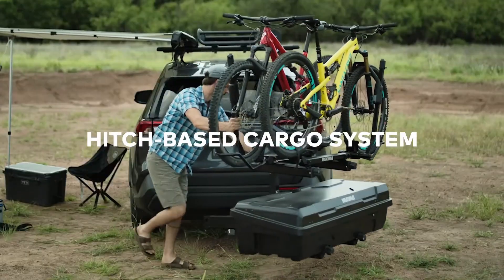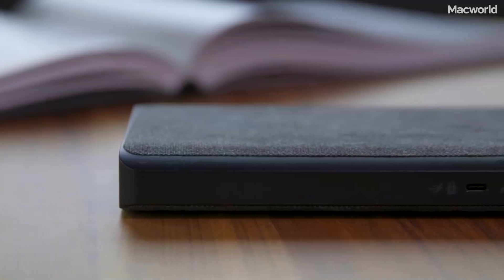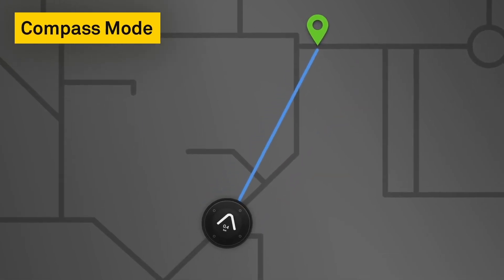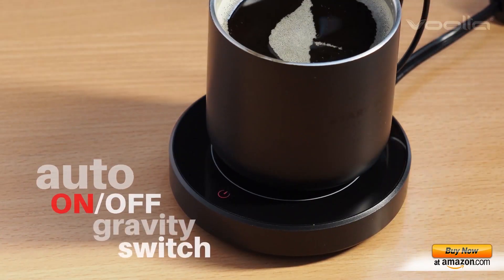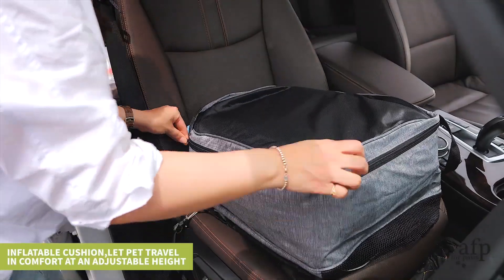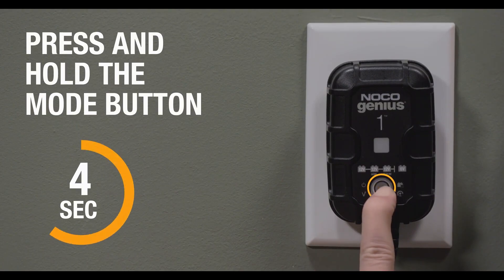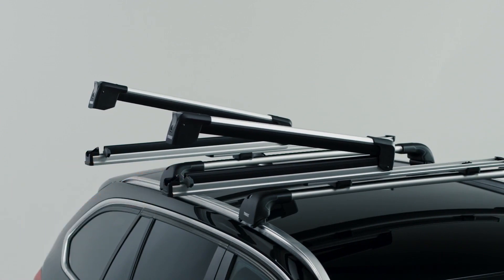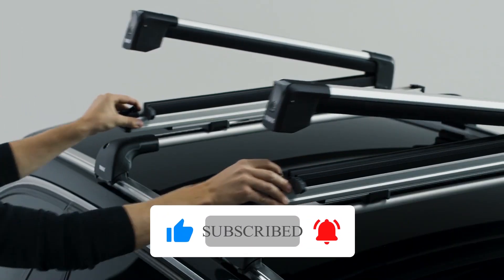13 USEFUL Car Accessories That Are Worth Buying (Best Automobile Accessories & Gadgets 2021)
13 USEFUL Car Accessories That Are Worth Buying (Best Automobile Accessories & Gadgets 2021)! In this video we go over the best car accessories.

0:00 Introduction
0:38 Nexar Beam GPS Dash Cam
1:15 Mophie Powerstation
1:54 Moto Sleek
2:29 Snostrip Vehicle Ski Mount
3:07 Voolta Car Coffee Cup Warmer
3:38 Torkstrap Innovative Cargo Strap
4:07 Car Auto Current Tester
4:36 Dog Car Seat
5:15 Yakima Exo System
5:49 NOCO GENIUS1 Smart Vehicle Charger
6:19 Garmin Tread Powersport
6:55 Thule Ski & Snowboard Car Rack
7:36 Dentgoalie Car Door Protector